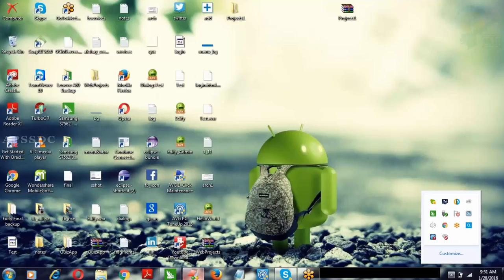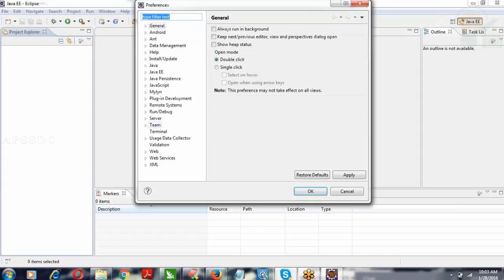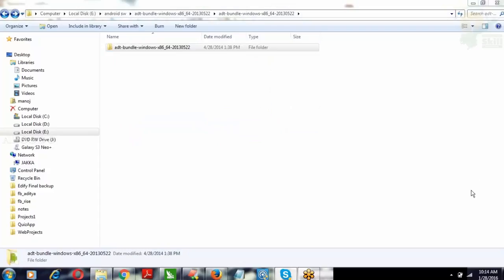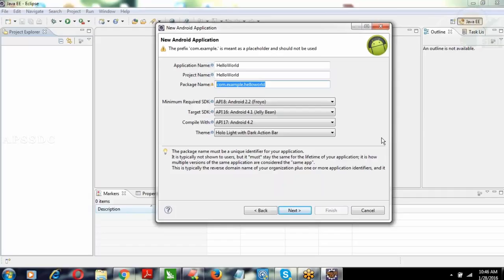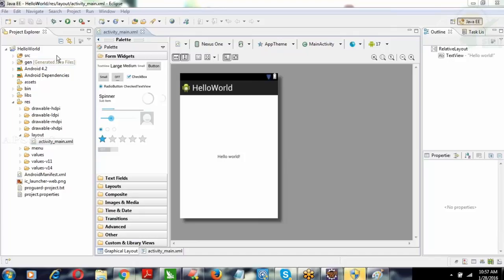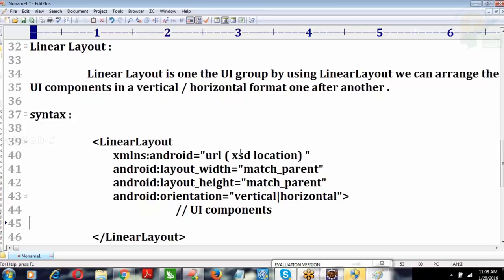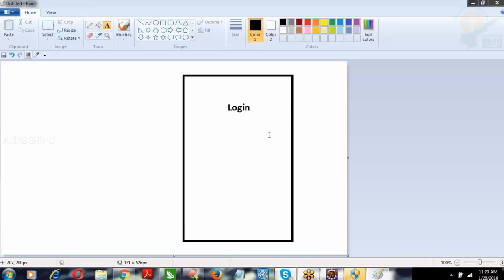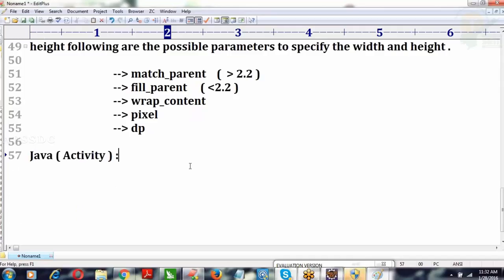Android Tutorial Part 3